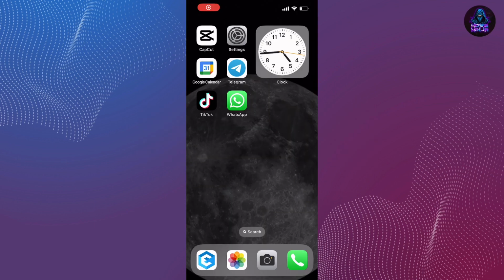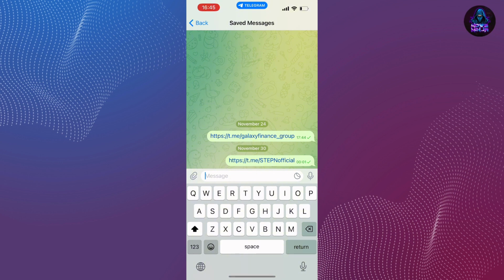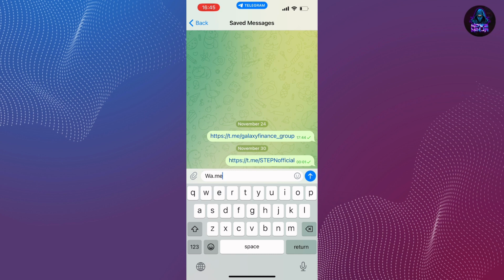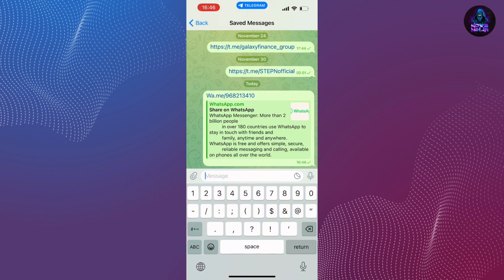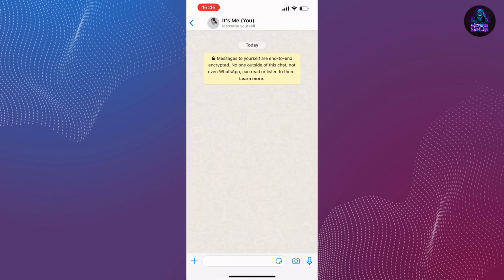How to Create Whatsapp Link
In this video, we're going to show you how to create a WhatsApp link. This is a handy trick that can be used to share a link with a friend or colleague, or to send a link to someone without them having to open the WhatsApp app.

WhatsApp links are a great way to share important information, or to send a link to someone without them having to open the WhatsApp app. Watch this video to learn how to create a WhatsApp link, and to get started using this handy trick in your day-to-day life!